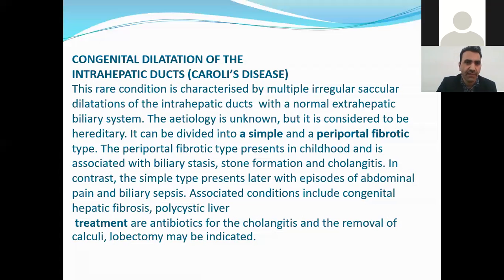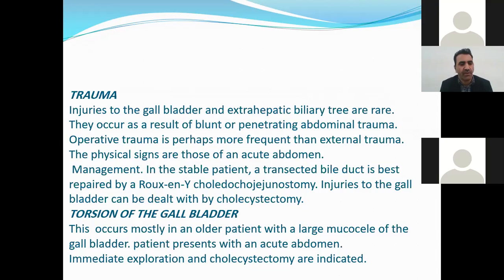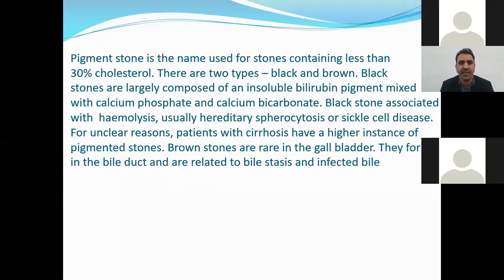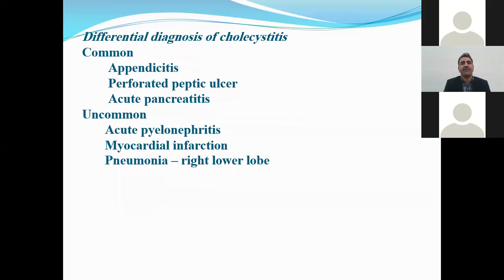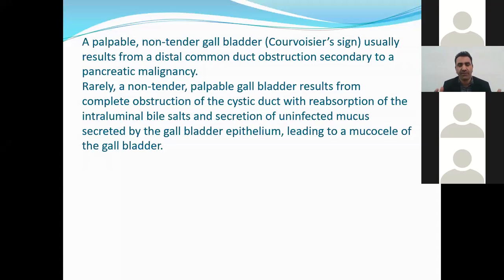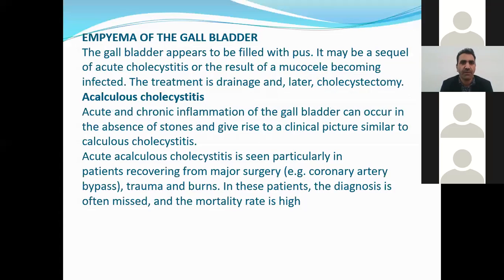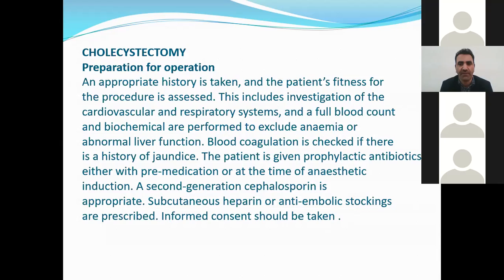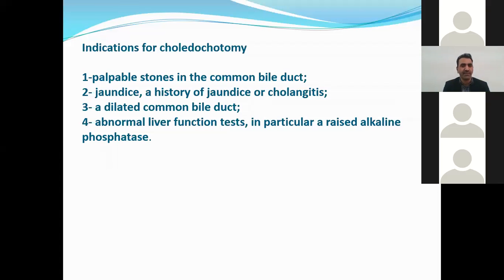Surgery - Gall Bladder. Part 2 / د. مهند الشريفي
Surgery - Gall Bladder. Part 2
جامعة ذي قار - كلية الطب / المرحلة الرابعة
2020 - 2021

تم تقديم من قبل:
الدكتور مهند الشريفي
تدريسي في كلية الطب - جامعة ذي قار
Presented by:
D. Muhanned Al-Sherafy